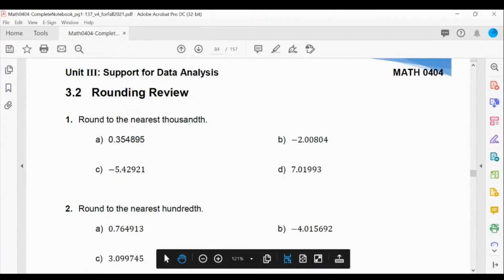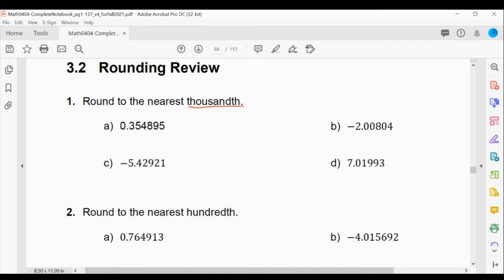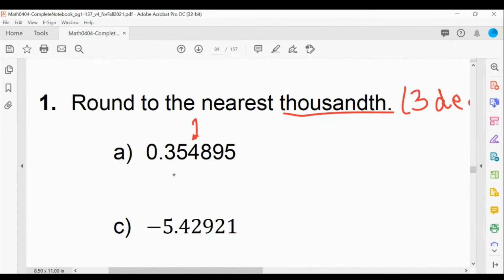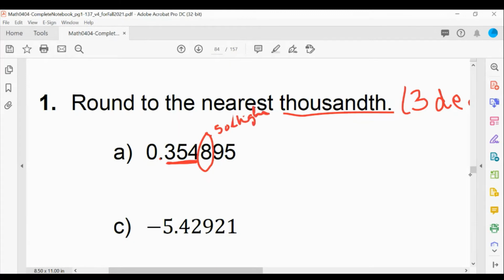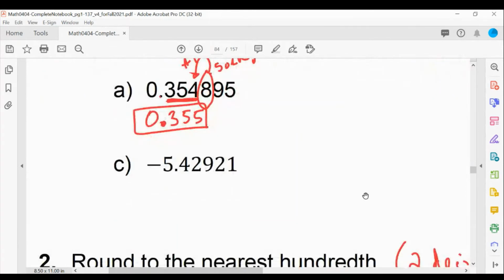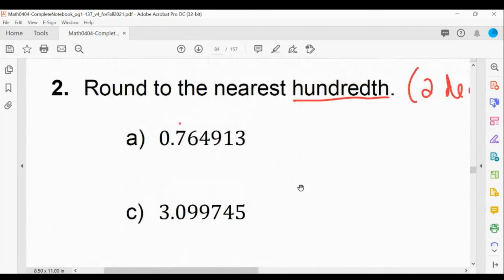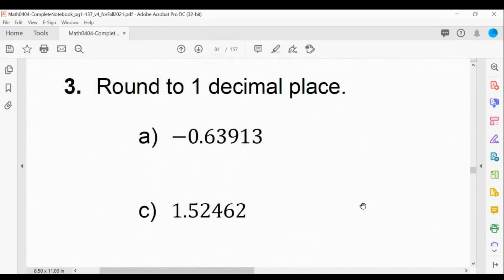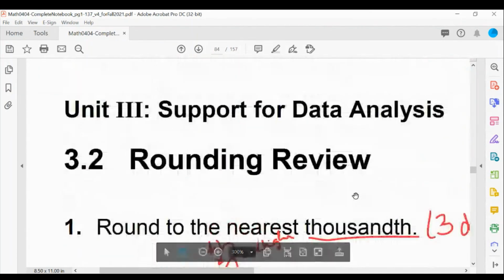M0404 v4 Sect3 2 RoundingReview Fall2021